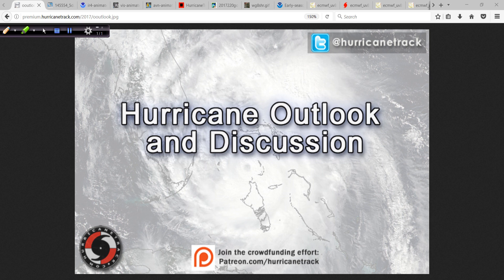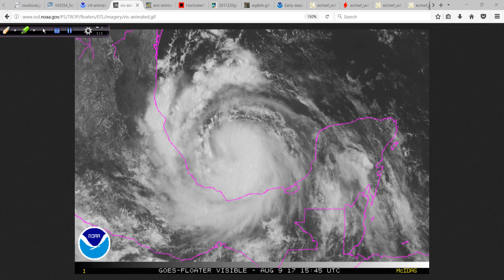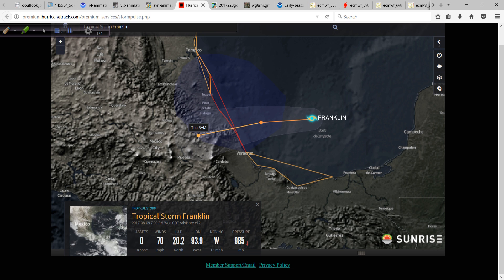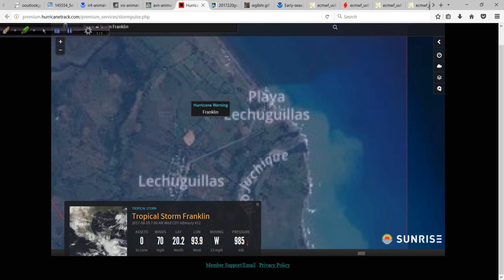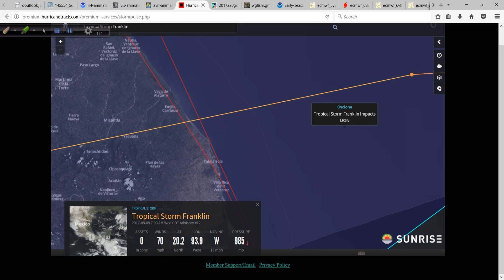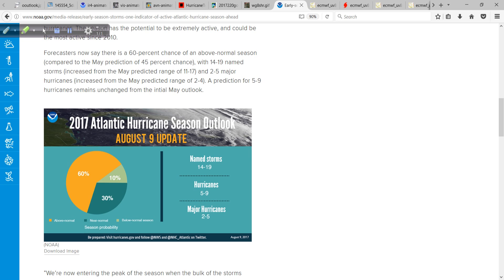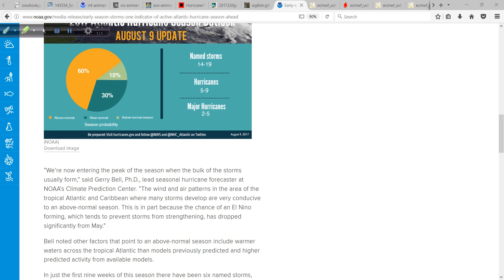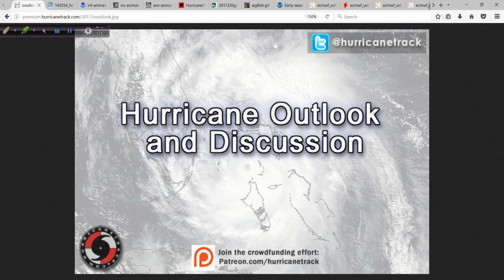Aug 9 Hurricane Outlook and Discussion: Tropical Storm Franklin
Franklin is the top story but I also take a look at the new NOAA seasonal forecast update and the latest on 99L